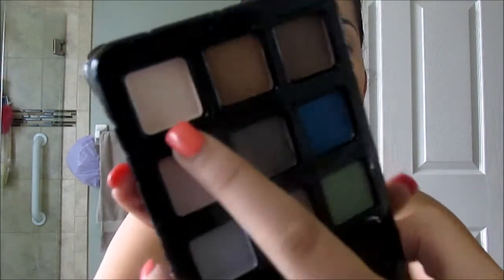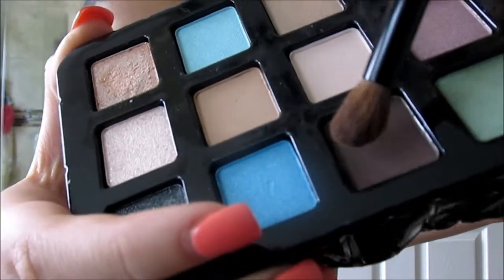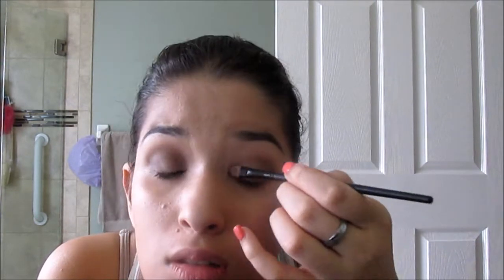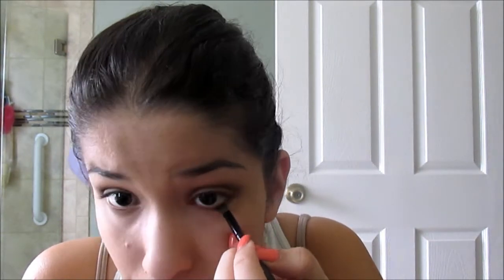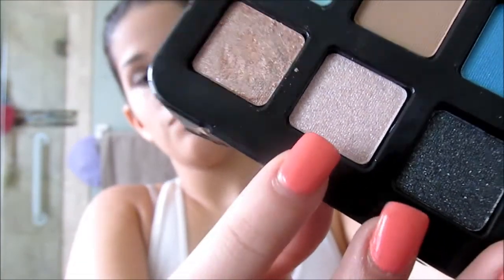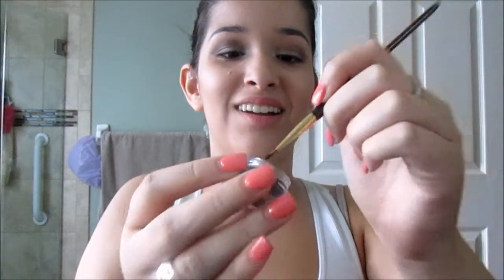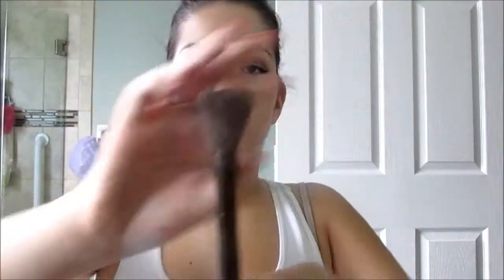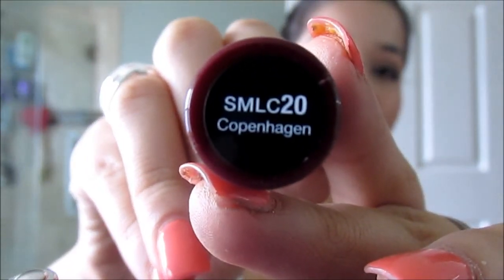Dark brown smokey makeup tutorial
My friends requested me to do this video so here ya go!!
Leave any suggestions for this video or for my next one in the comments!